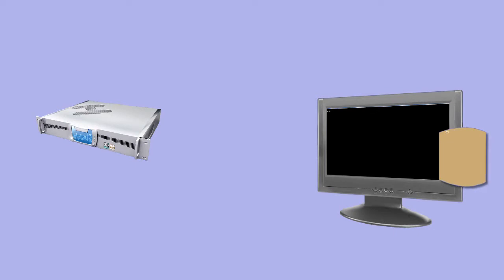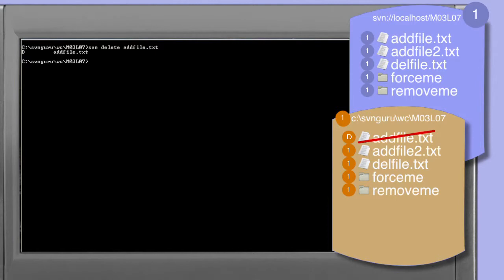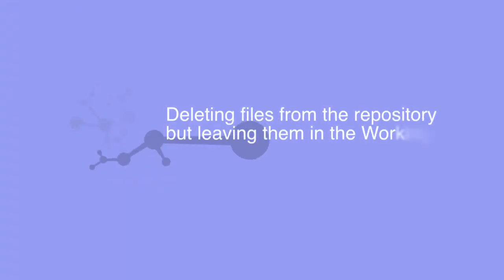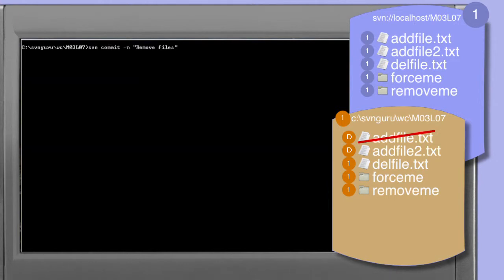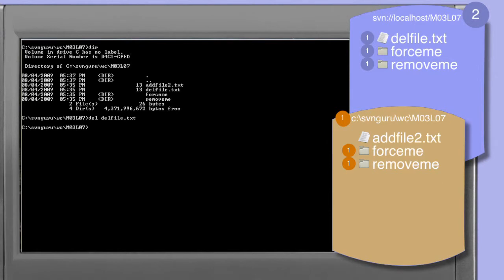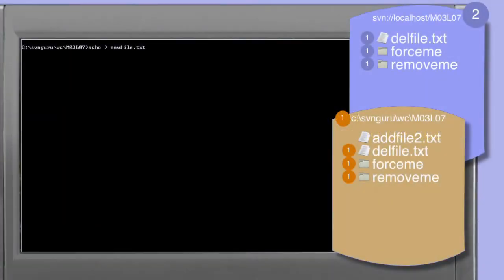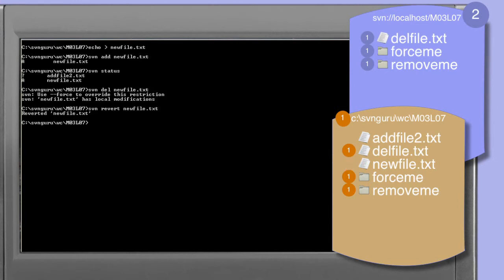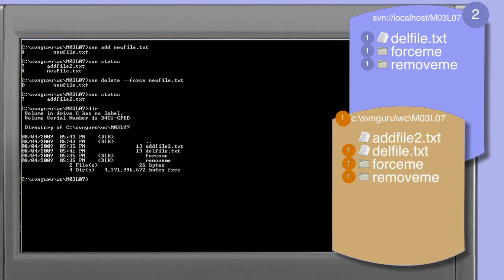295_01-Subversion: delete files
Subversion: Deleting files

*Best watched full screen*

This video is a part of the Principia Subversion course available in full